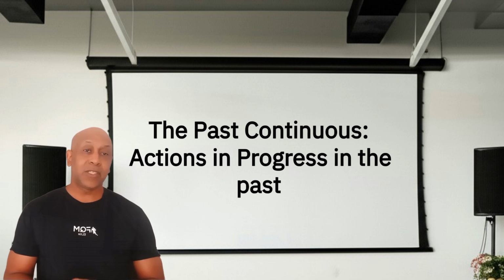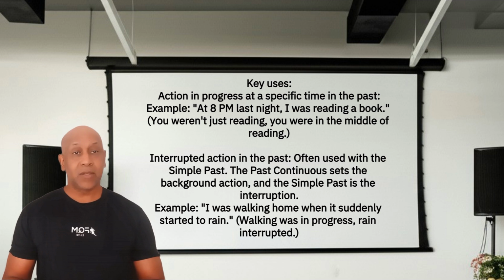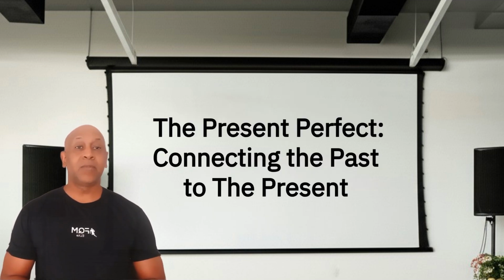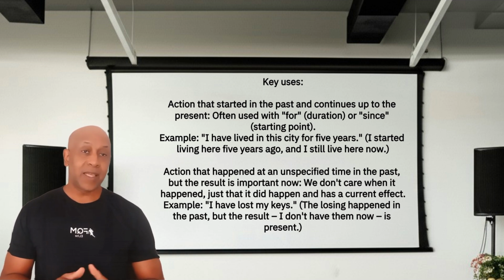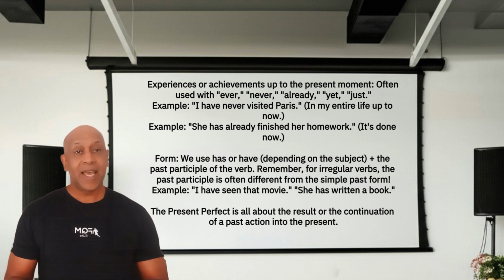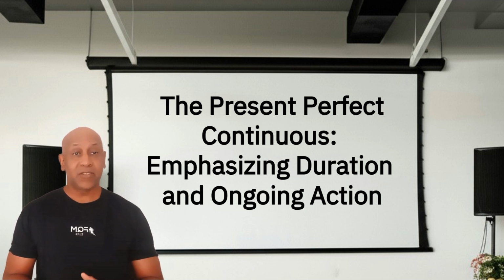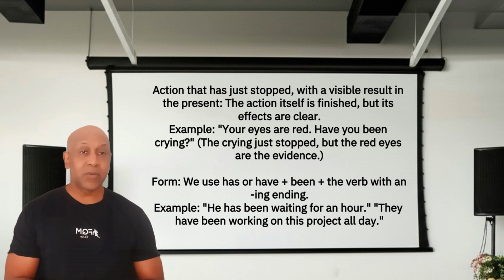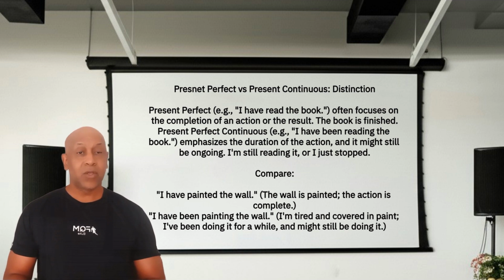Past Continuous , Present Perfect and Present Perfect Continous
To tell stories we need the Past Continuous, Present Perfect and Present Perfect Continuous to commuicate what was happening at different times